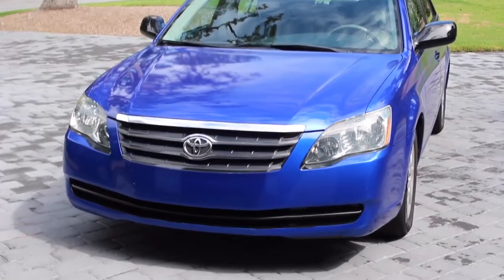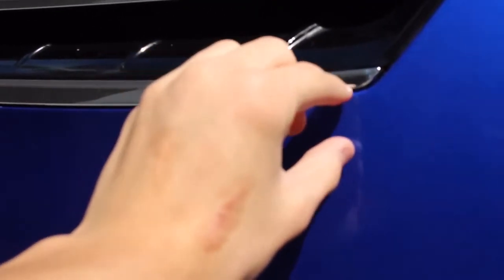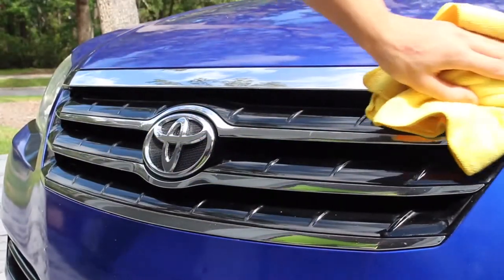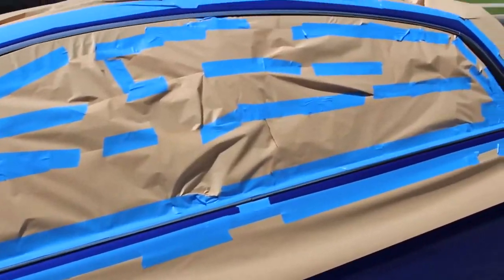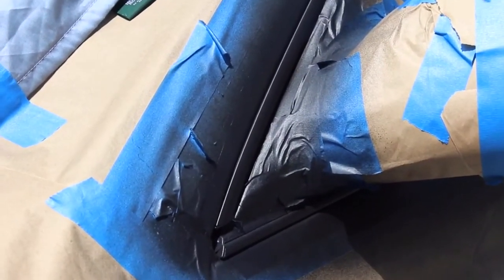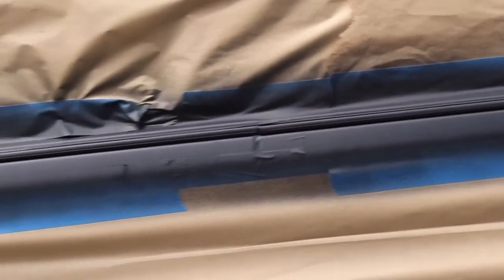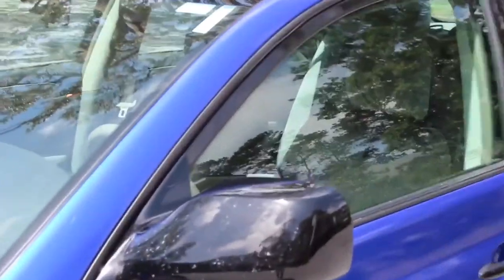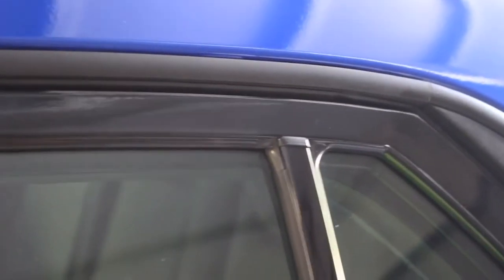How To Plasti Dip Your Car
Plasti dipping the chrome window trim and front grill.

5TB external hard drive